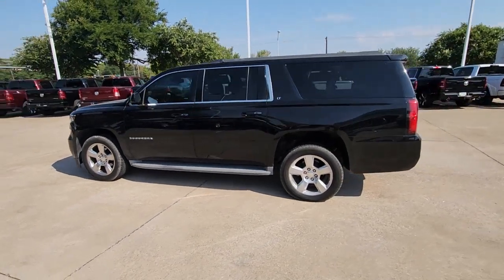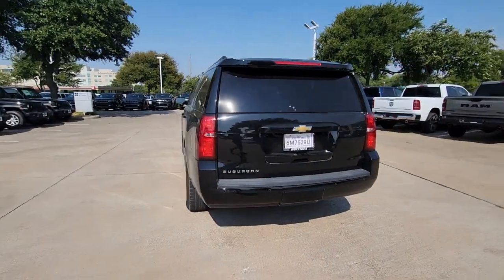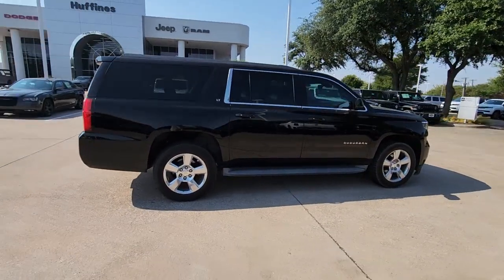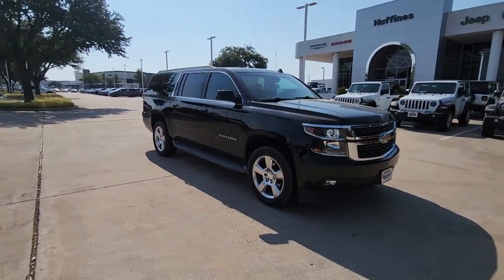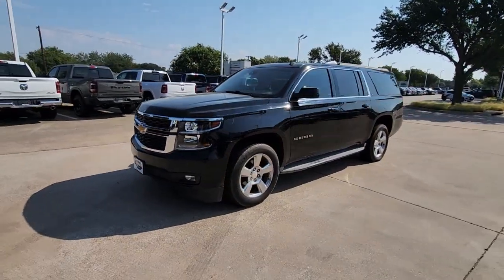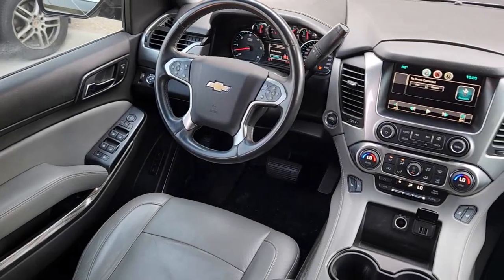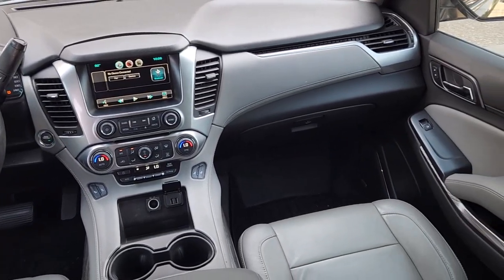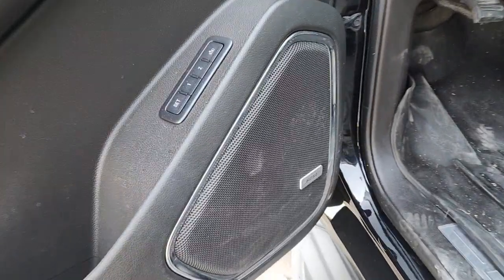2015 Chevrolet Suburban Plano, Richardson, Garland, Dallas, Carrollton 23R0063B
Black Used 2015 Chevrolet Suburban LT available in 4500 W. Plano Parkway, Plano, Texas at Huffines CDJR Plano. Servicing the Plano, Richardson, Garland, Dallas, Carrollton area.

Clean CARFAX. Black 2015 Chevrolet Suburban LT LT 6-Speed Automatic Electronic with Overdrive EcoTec3 5.3L V8 RWD Premium Smooth Ride Suspension Package 18 x 8.5 Aluminum Wheels 2nd Row 60/40 Split-Folding Manual Bench 3.08 Rear Axle Ratio 3rd Row Manual 60/40 Split-Folding Fold Flat Bench 3rd row seats: split-bench 4-Wheel Disc Brakes 9 Speakers ABS brakes Adjustable pedals Air Conditioning Alloy wheels AM/FM radio: SiriusXM Auto-dimming door mirrors Auto-Dimming Inside Rear-View Mirror Auto-dimming Rear-View mirror Automatic temperature control Bose Premium Audio System Feature Brake assist Bumpers: body-color CD player Compass Delay-off headlights Driver & Front Passenger Airbags Driver door bin Driver vanity mirror Dual front impact airbags Dual front side impact airbags Electronic Stability Control Emergency communication system: OnStar Directions & Connections Extended-Range Remote Keyless Entry Exterior Parking Camera Rear Floor Console w/Storage Area Forward Collision Alert Sensor Indicator Front anti-roll bar Front Bucket Seats Front Center Armrest Front dual zone A/C Front reading lights Front wheel independent suspension Fully automatic headlights Garage door transmitter Heated door mirrors Heated Front Reclining Bucket Seats Heated front seats Heavy-Duty Locking Rear Differential (DISC) Illuminated entry Lane Departure Warning & Safety Alert Seat Leather-Appointed Seat Trim Low tire pressure warning Memory seat Occupant sensing airbag OnStar w/4G LTE Outside temperature display Overhead airbag Overhead console Panic alarm Passenger door bin Passenger vanity mirror Pedal memory Power door mirrors Power driver seat Power Liftgate Power passenger seat Power steering Power windows Power-Adjustable Accelerator & Brake Pedals Radio: Chevrolet MyLink AM/FM Stereo w/CD Player Rain sensing wipers Rear air conditioning Rear anti-roll bar Rear Park Assist Rear reading lights Rear seat center armrest Rear window defroster Rear window wiper Remote keyless entry Roof rack: rails only Security system Single-Slot CD/MP3 Player SiriusXM Satellite & HD Radio Speed control Speed-sensing steering Split folding rear seat Spoiler Steering wheel mounted audio controls Tachometer Telescoping steering wheel Tilt steering wheel Traction control Trip computer Universal Home Remote Variably intermittent wipers and Voltmeter.brbrOdometer is 11977 miles below market average!brbrHuffines has been satisfying customers & forming lifetime friendships in the Greater Dallas area since 1924.